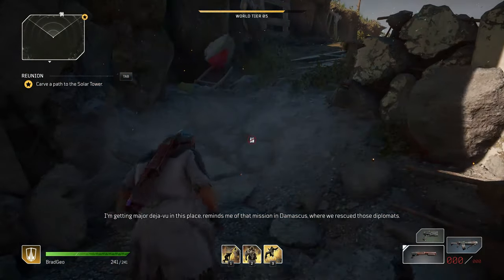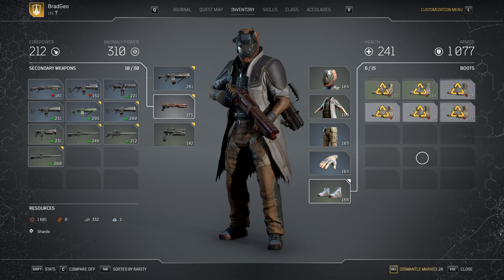Outriders - Best Devastator Build! - MGN TV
Outriders definitely have their own place in my heart and I am so excited to bring to you one of the best builds there is for the Technomancer in the Outriders demo!